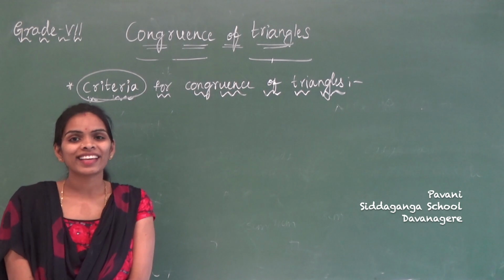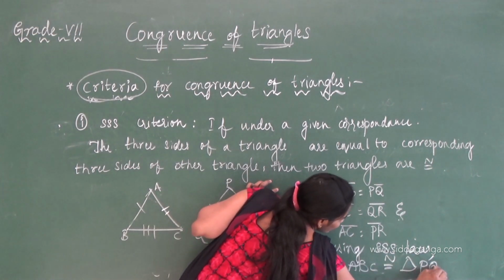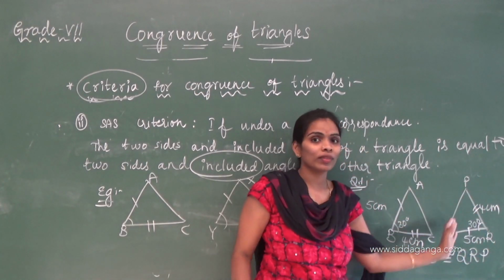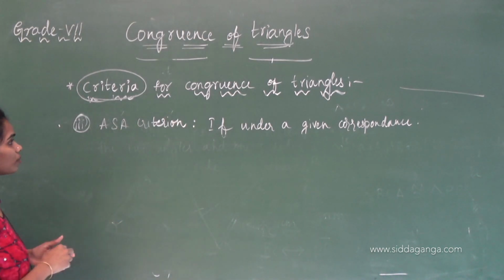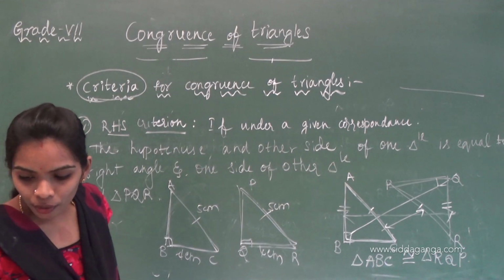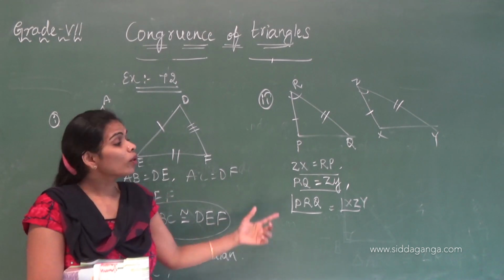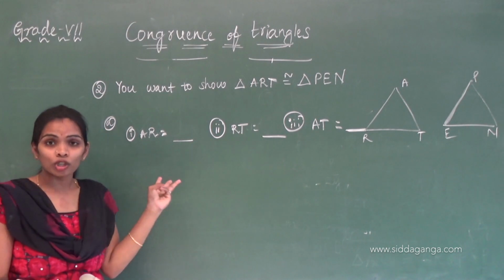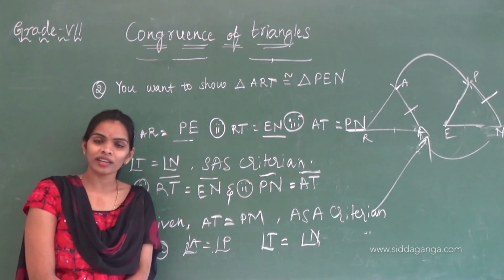CBSE 7 - STATE 7 - MATHEMATICS - CONGRUENCE OF TRIANGLES - PART 2